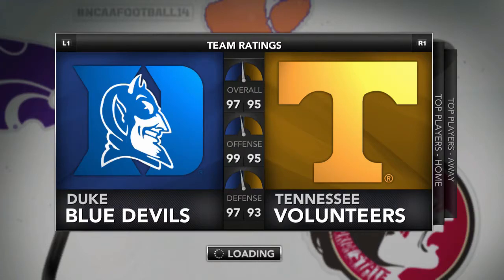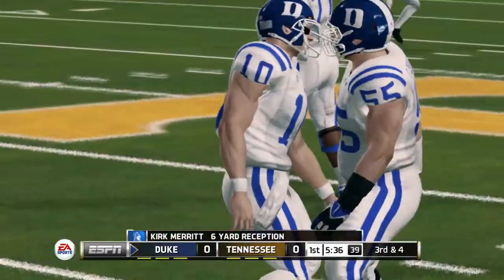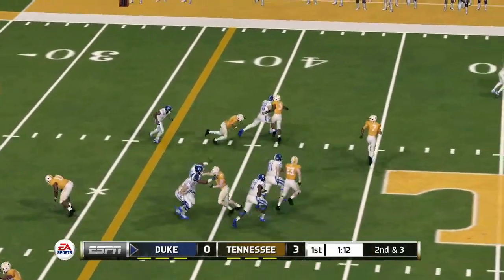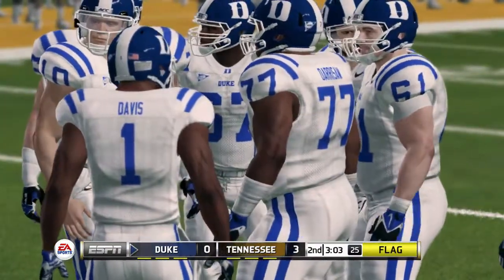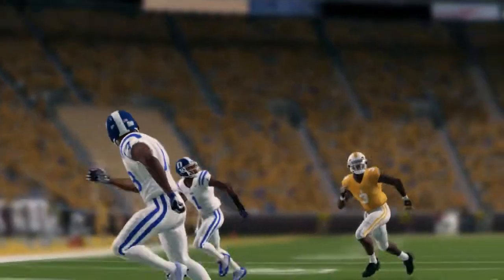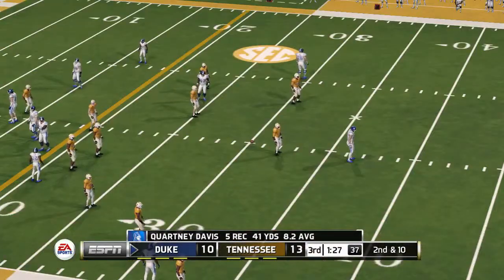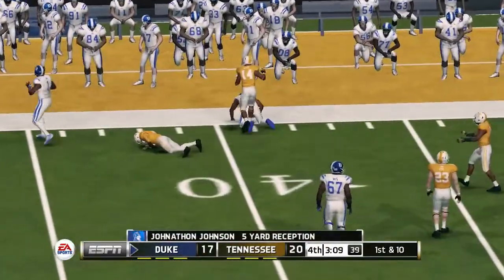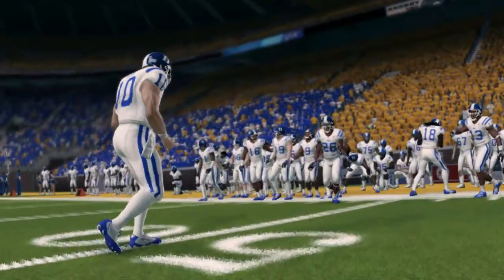Duke @ Tennessee - CFA Sim League (Week 1)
Tennessee hosts Duke in week 1 of the College Football Association Sim League.